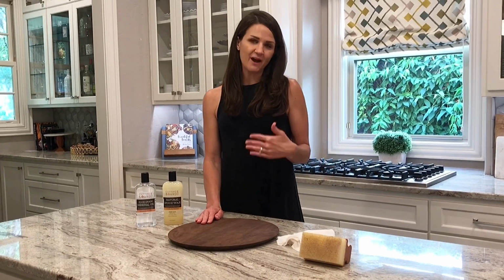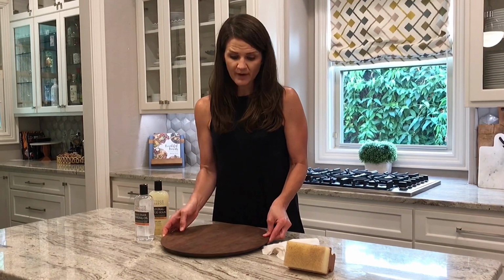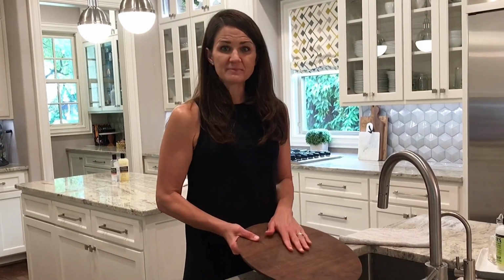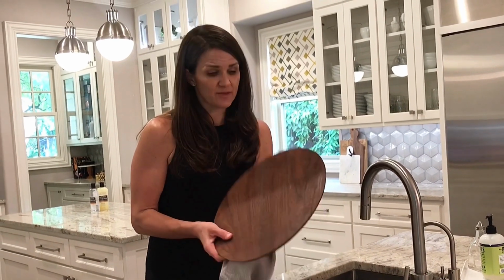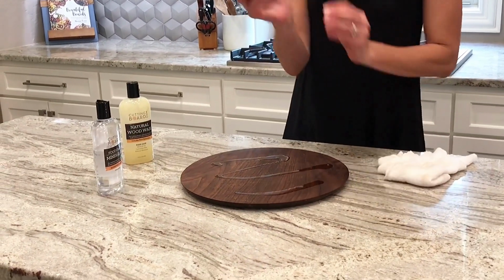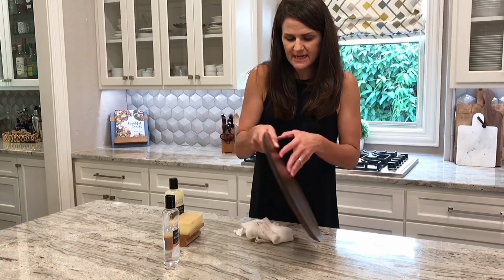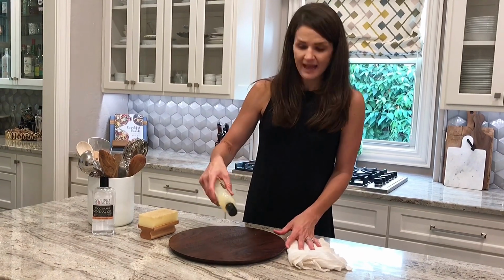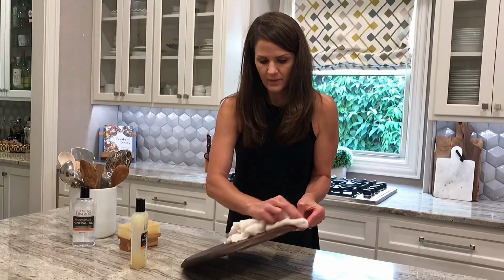How to Clean and Care for Your Wood Boards with The BakerMama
Let The BakerMama show you step-by-step how to clean and care for your wood boards so they will last forever. Visit this link for even more information!